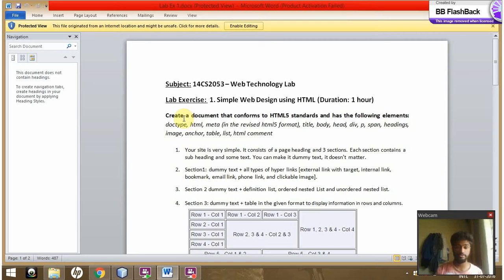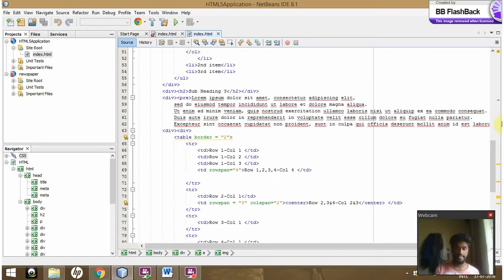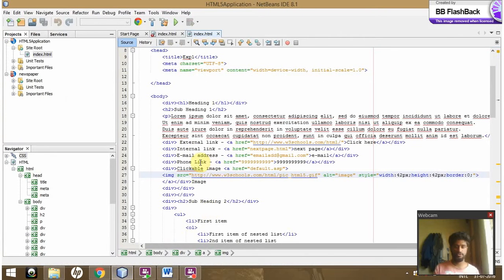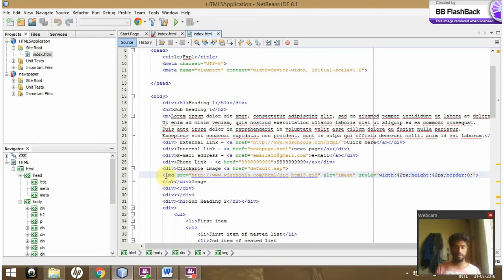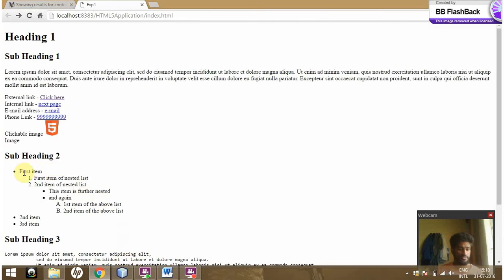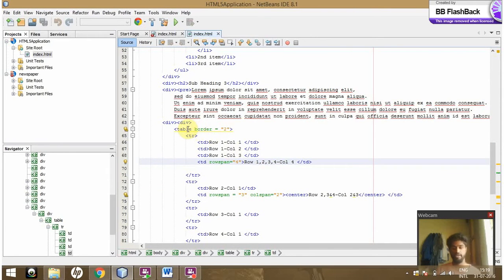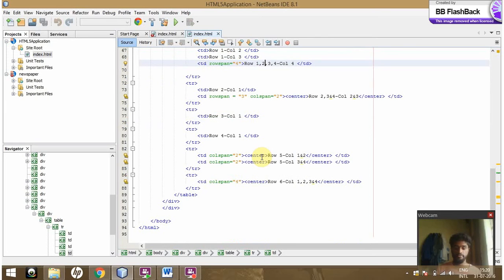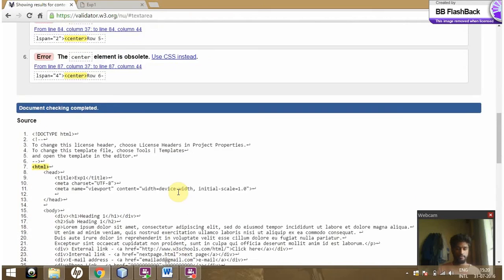noel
web technology lab 1